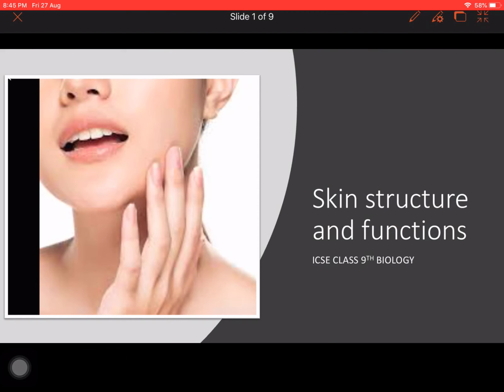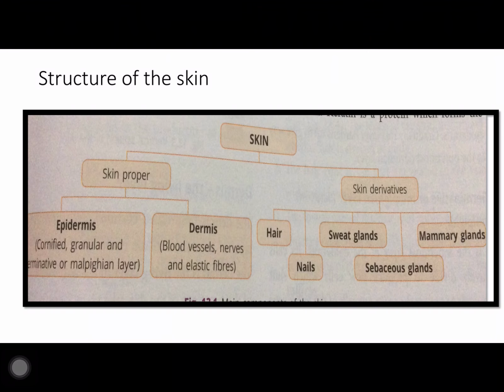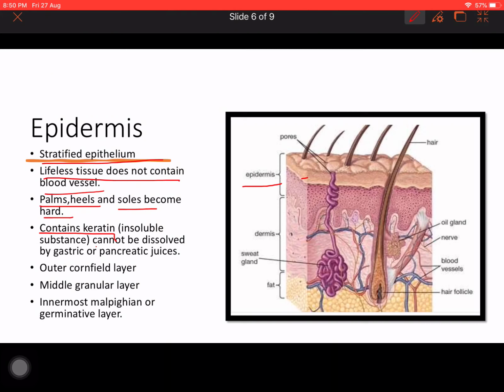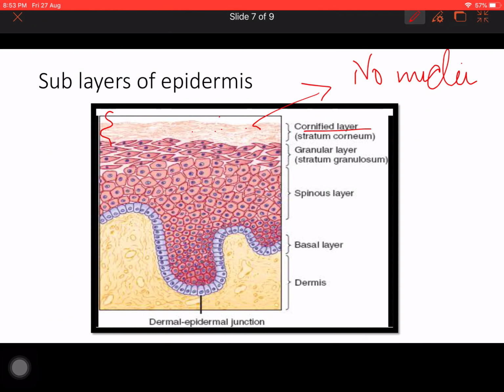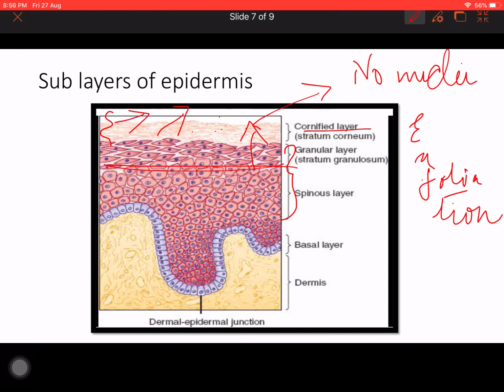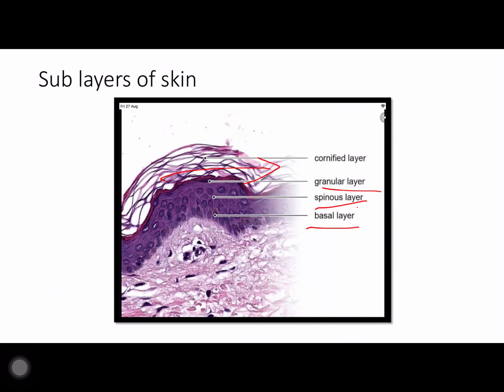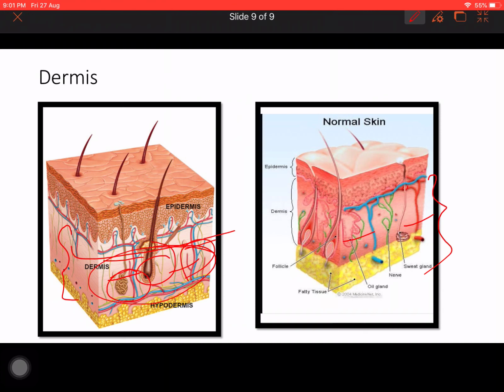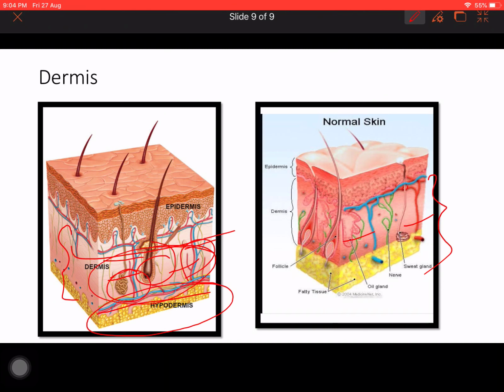Skin - Structure and Functions I Grade 9th I ICSE I Biology I part 1 I Chinmoyee's Biology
This video describes the structure and functions of the skin.
Upcoming video on skin derivatives.